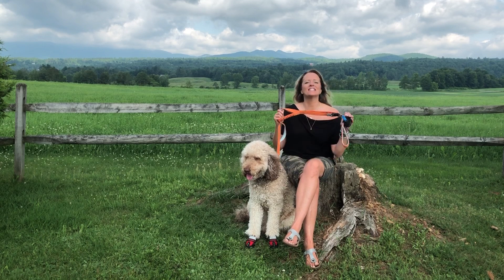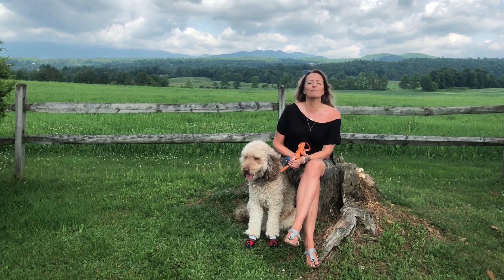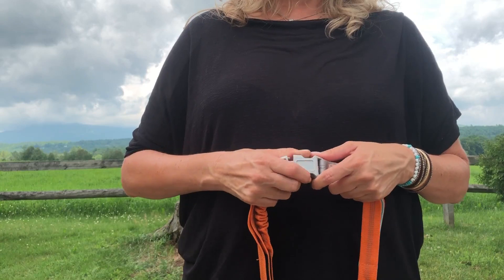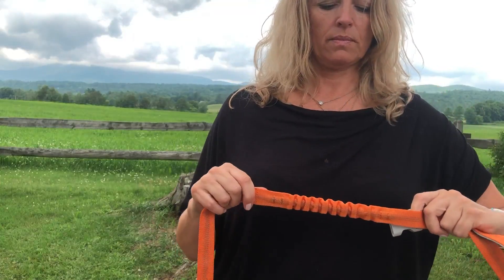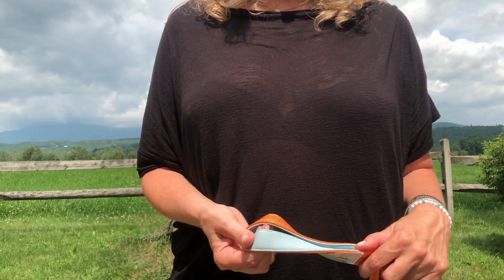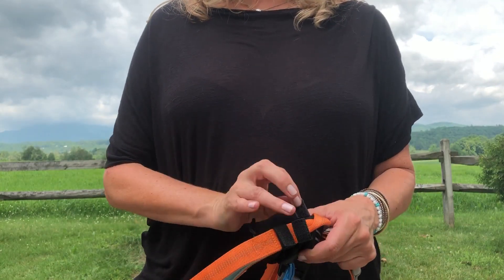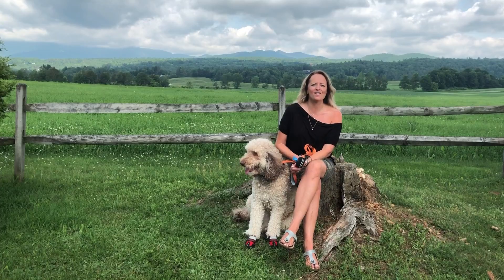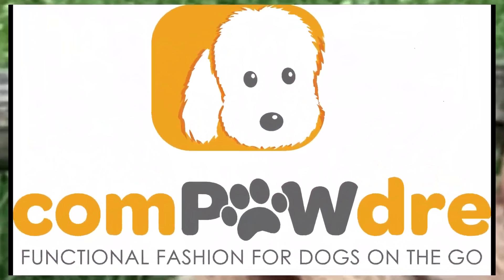The Omni Expandable Leash™ by comPAWdre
The Omni Expandable Leash™ by comPAWdre goes from 1' to 4' to 7' in length in seconds by releasing heavy duty, color-coded clips.
The Omni Expandable Leash is 1" in width, and is safer than retractable leashes for both dog and human.  The padded soft lined comfort handles provide ease of control during walks.  The Omni Leash™boasts a built in shock absorber at the 7' length for pet and human comfort.  It's fast, easy and safe.